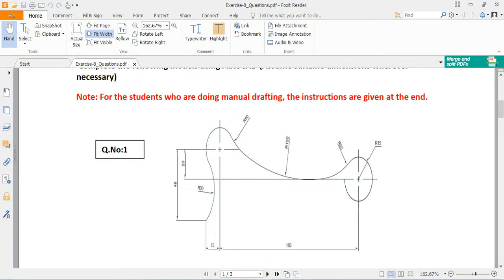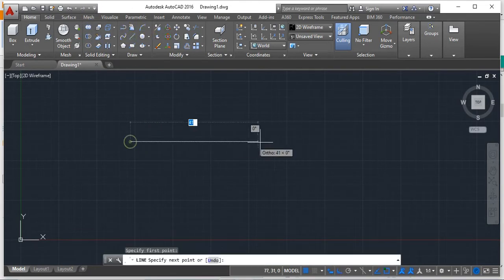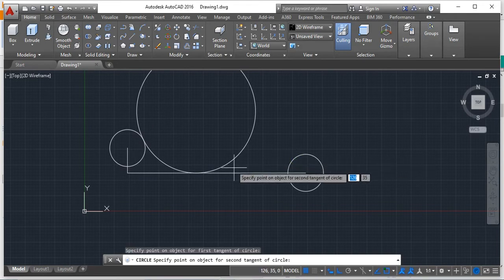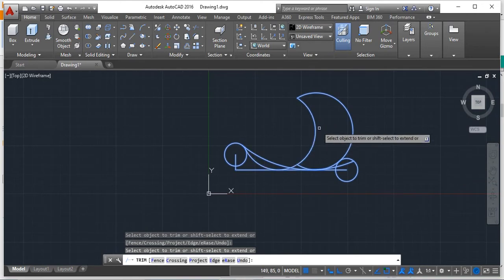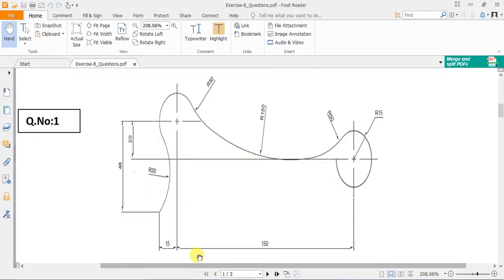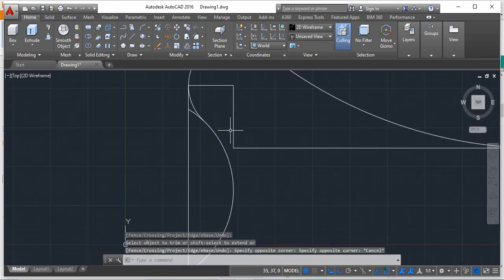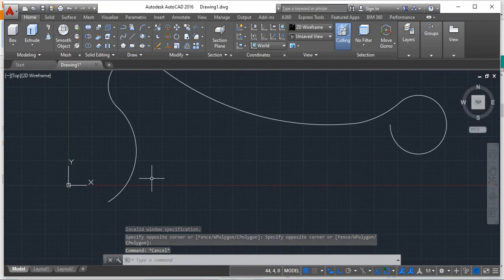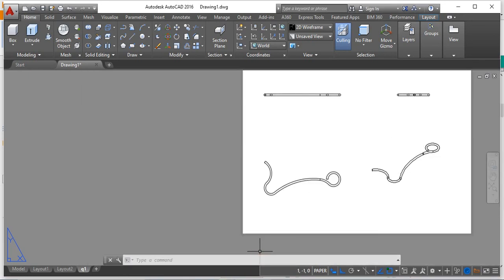EX 08 Q1